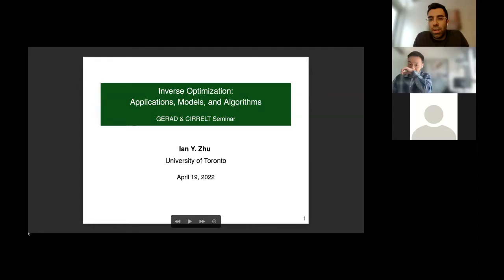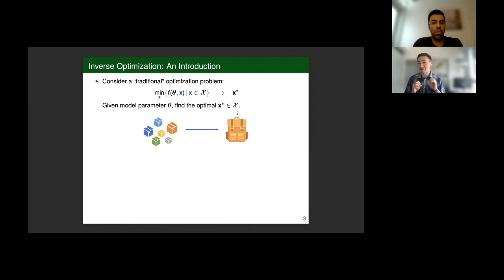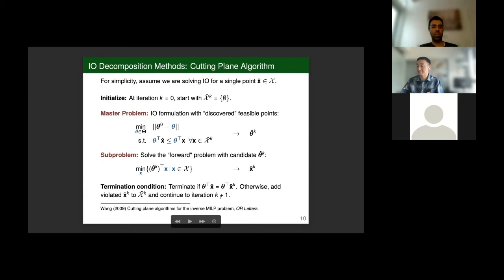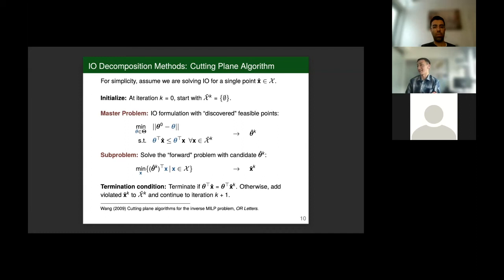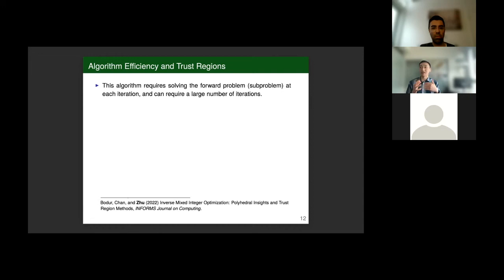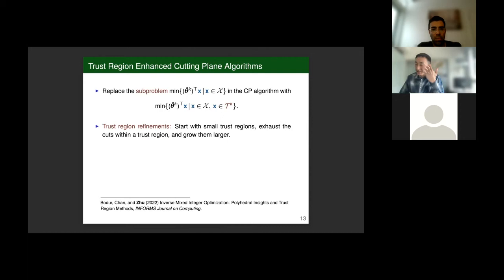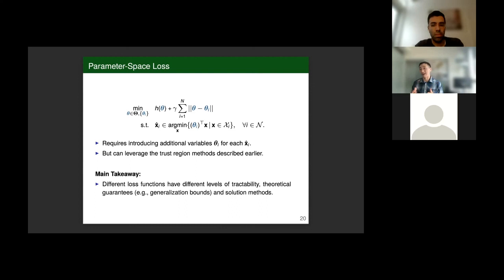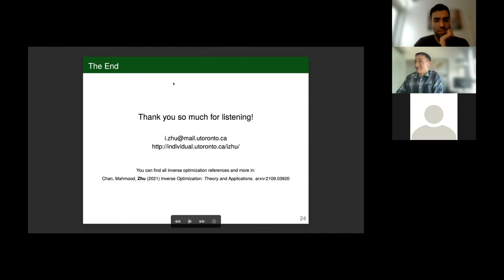Inverse Optimization: Applications, Models, and Algorithms, Ian Yihang Zhu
Séminaire GERAD & CIRRELT
Inverse Optimization: Applications, Models, and Algorithms
by Ian Yihang Zhu – University of Toronto, Canada
19 avril 2022

In recent years, there has been an explosion of interest in the mathematics and applications of inverse optimization. Mathematically, inverse optimization is the problem of "reverse engineering" an optimization model, namely, by finding parameters of an optimization model which render a given set of solutions optimal. This talk will provide an introduction into the research area through motivating applications and models. A core focus of the talk will be on solution methods for solving different classes of inverse linear and mixed integer optimization problems.